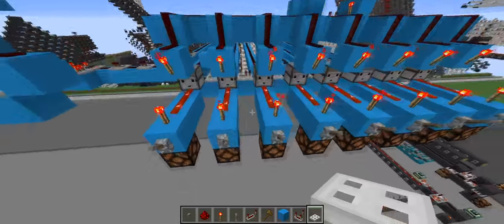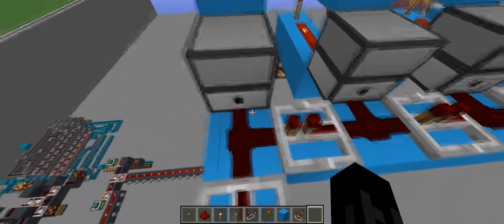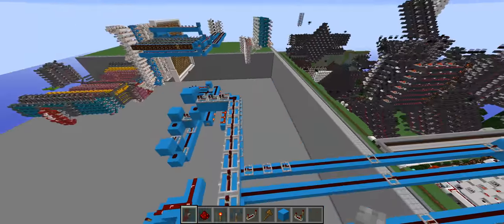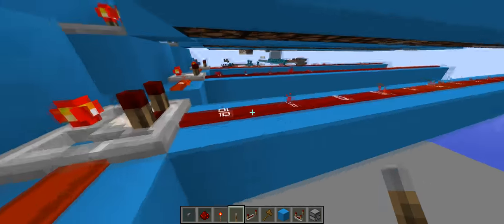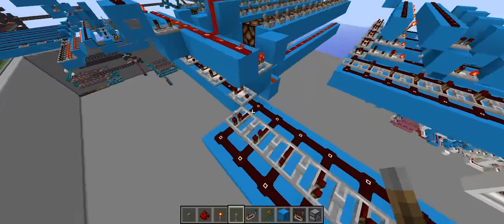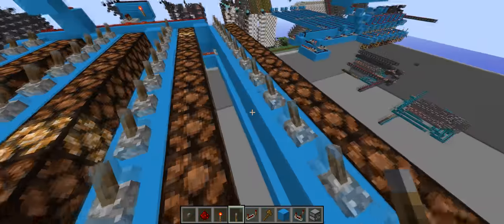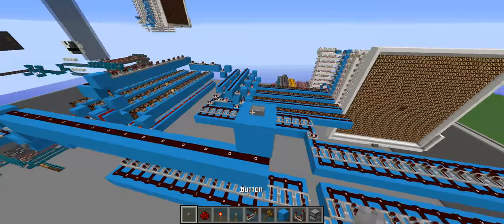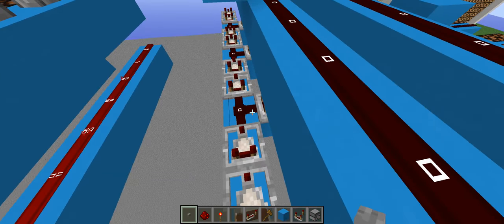Analog Serial and 1 tick Binary Serial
I was messing around and created some serial senders and receivers. Hope you like!

thumbs up. :)